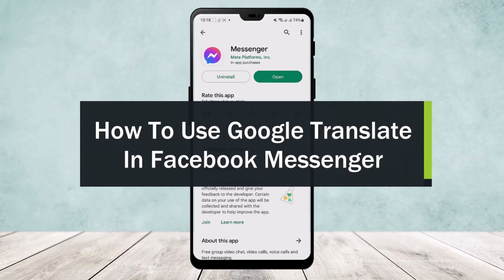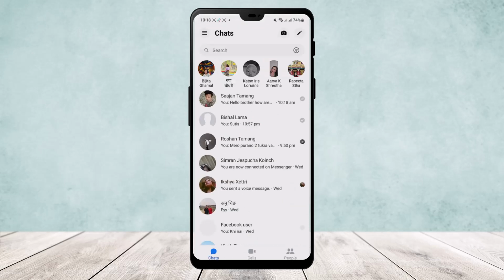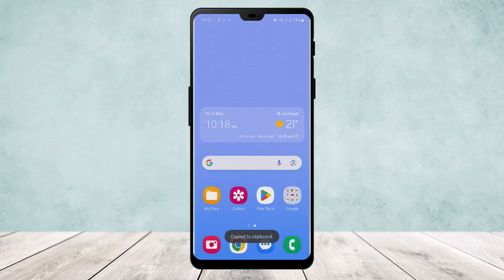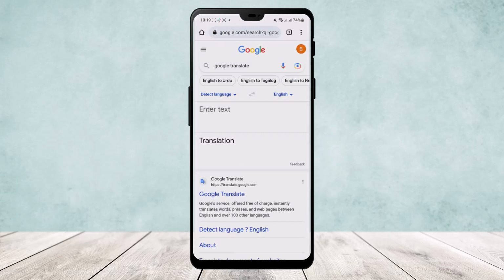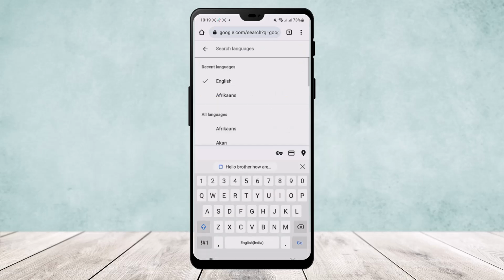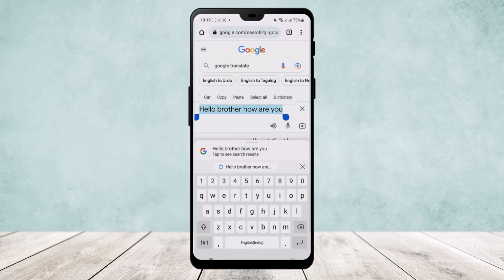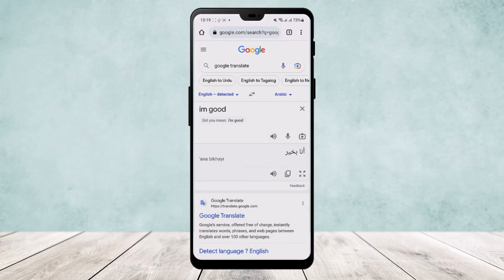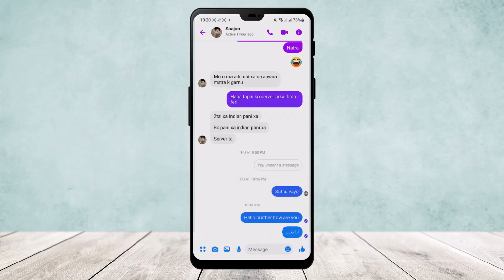How To Use Google Translate In Facebook Messenger ! [EASY GUIDE]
In this tutorial video, I will simply show you how to use google translate in Facebook Messenger. So just make sure to watch this video till the end.

~ Timestamps:
0:00 Introduction
0:10 Overview
0:25 Google Translation
1:43 Outro